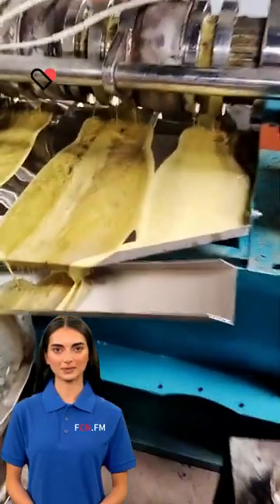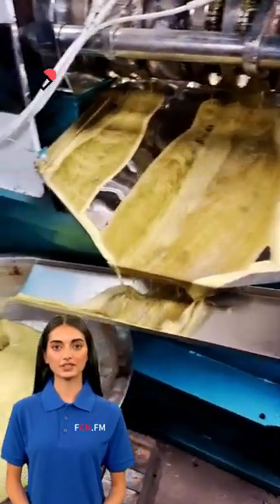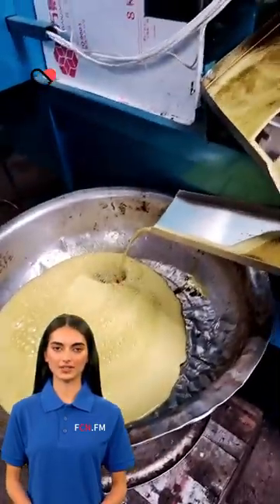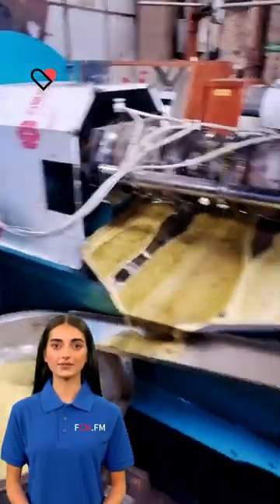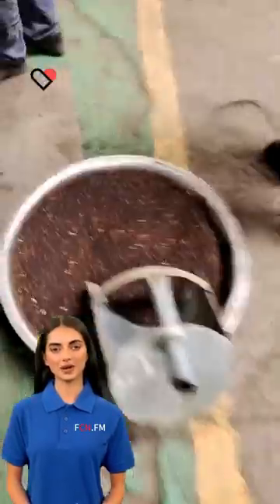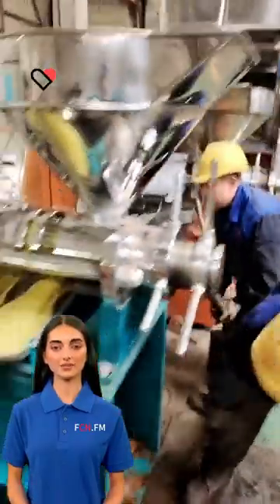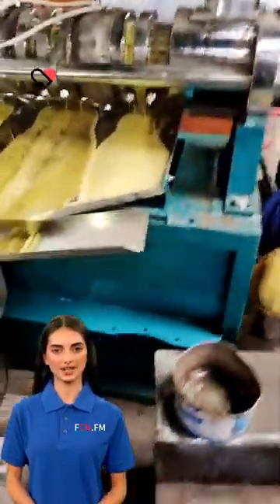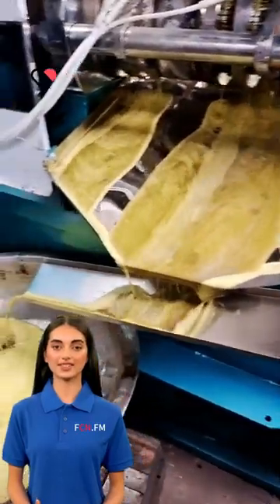Rapeseed oil press machine for cooking oil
Oil press machine can be used to press oil with rapeseed, it's suitable to be used in cooking.
More things made in China,
More oil press machines made in China.